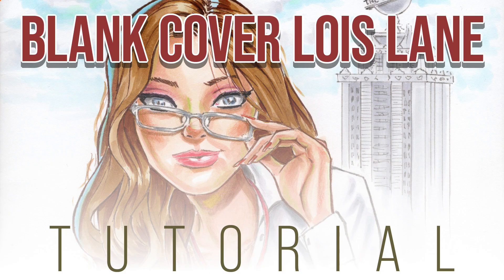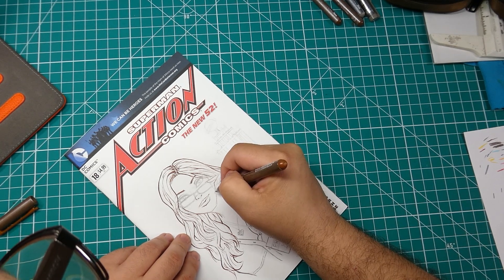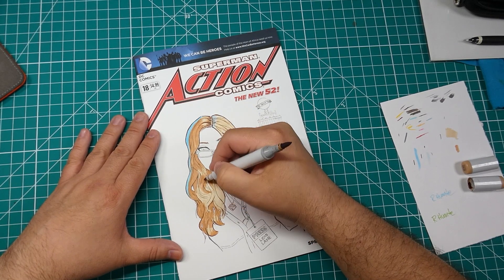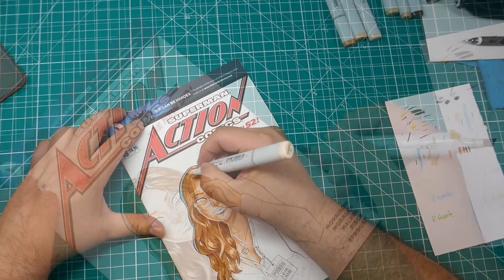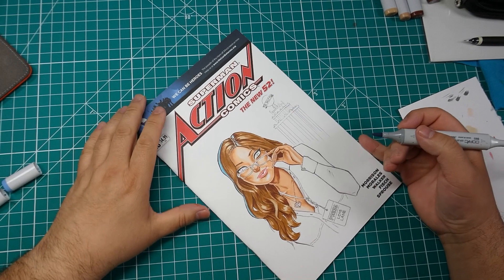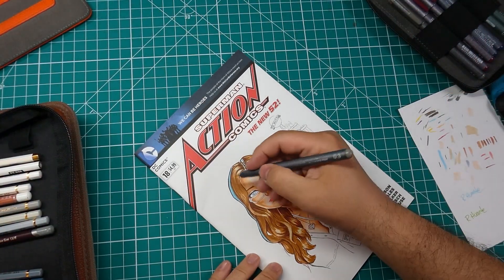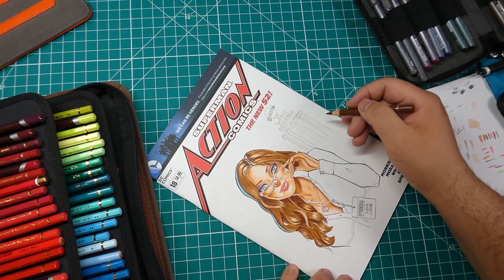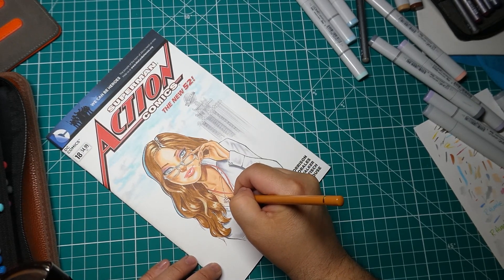Tutorial - Blank Cover Lois Lane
Here's my process and tutorial video of a blank comic cover drawing, using markers and colored pencil.